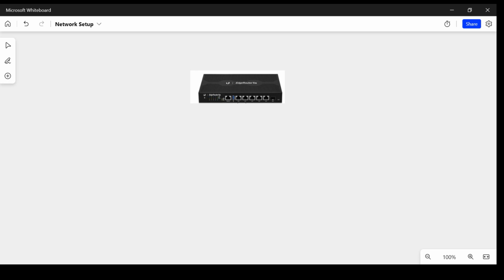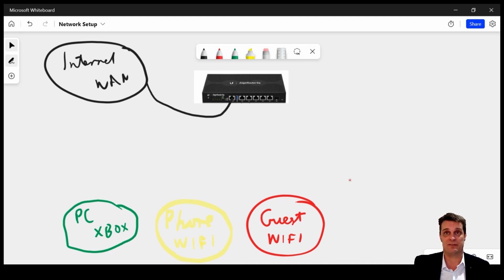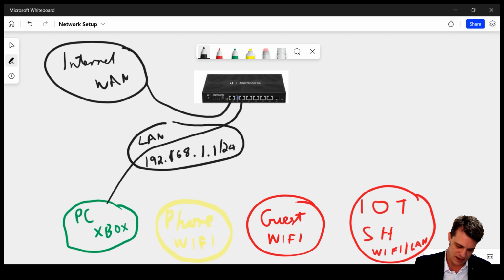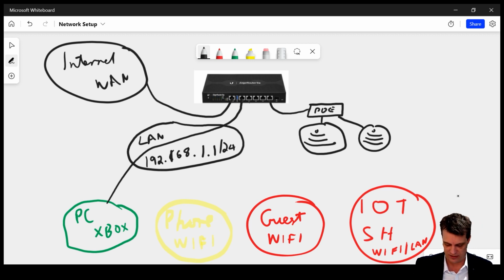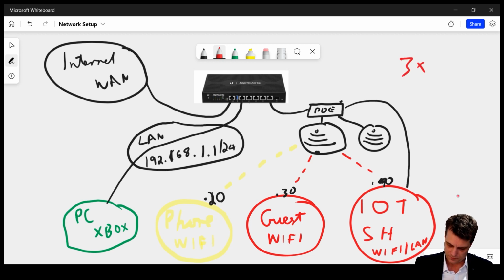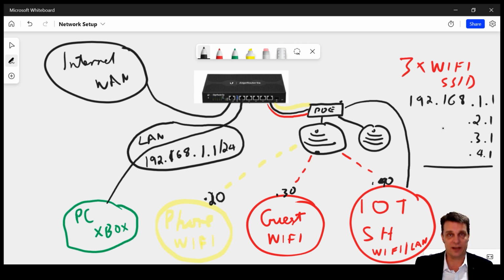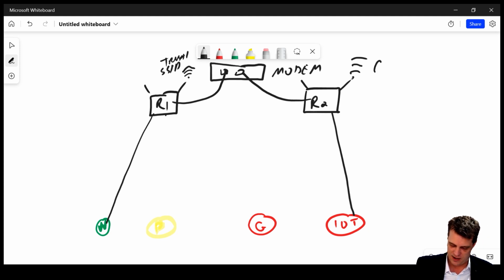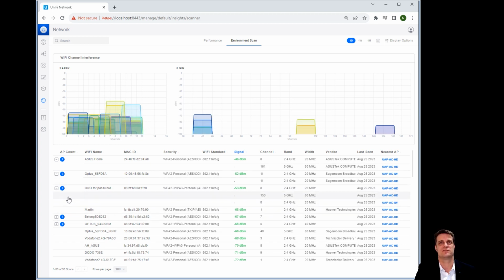Designing your Home Network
This video takes you through the steps I used to design my own home network to give you some thoughts about how to design your own more secure network.